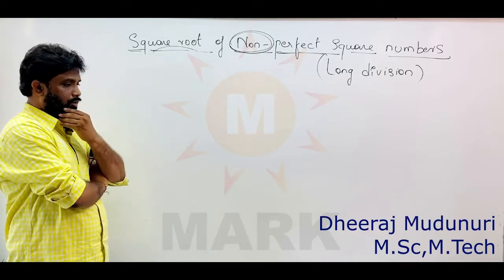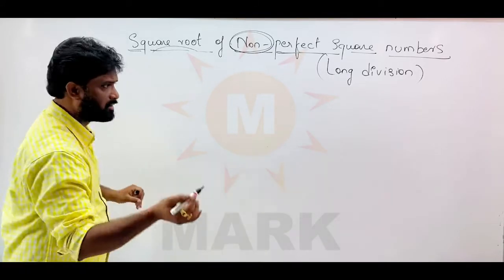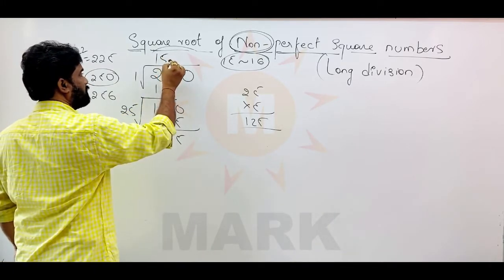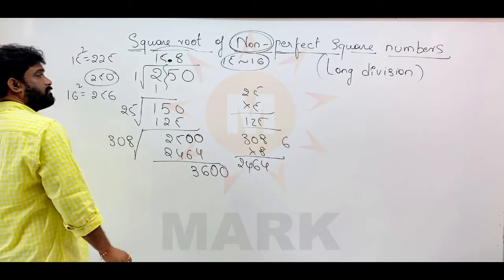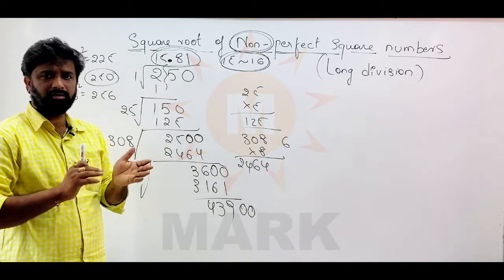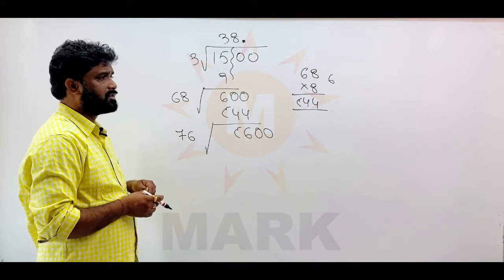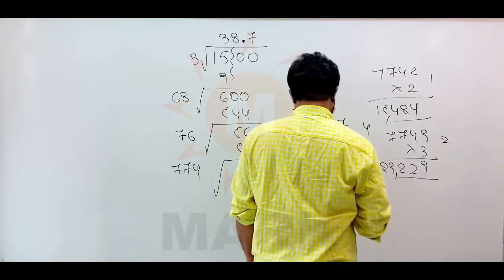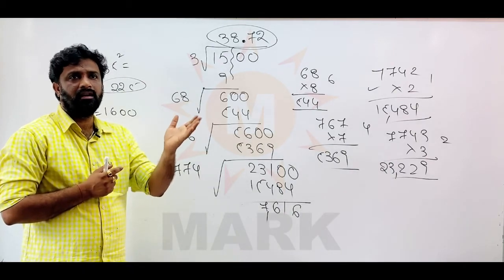Square root of a Non perfect square number Long Division method by Dheeraj sir